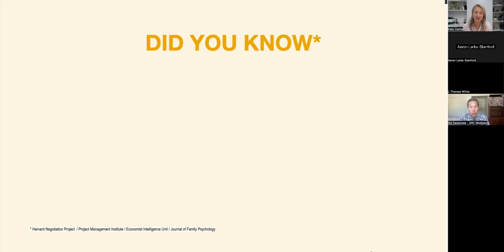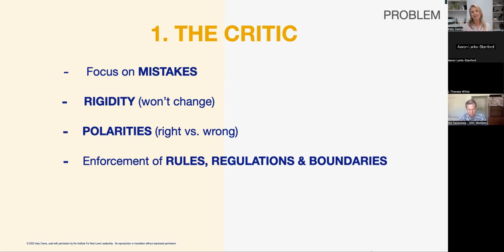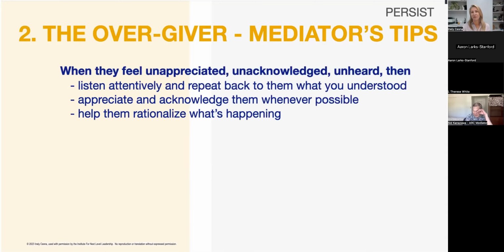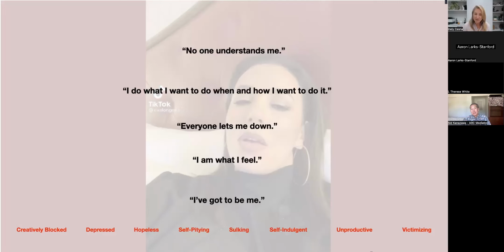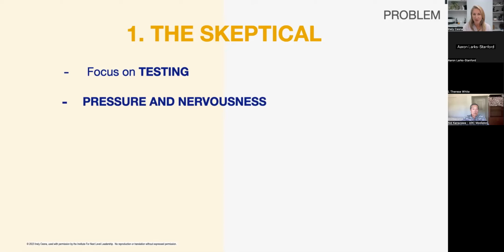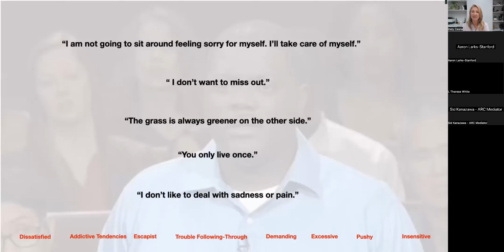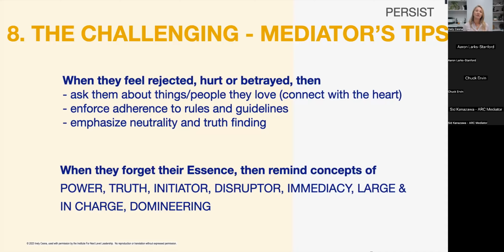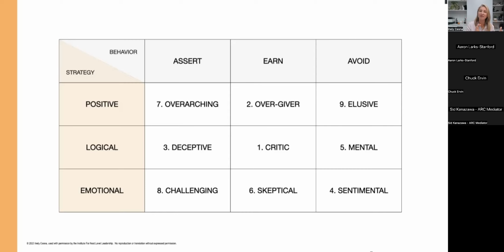Nine Patterns of Conflict and Effective Mediation Tips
Southern California Mediation Association Presentation by Inely Cesna on September 12, 2023